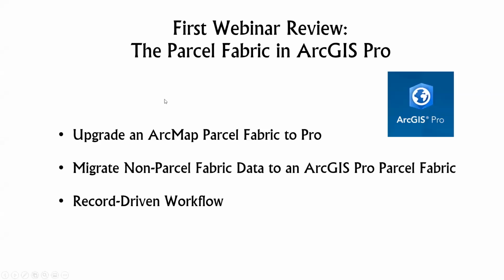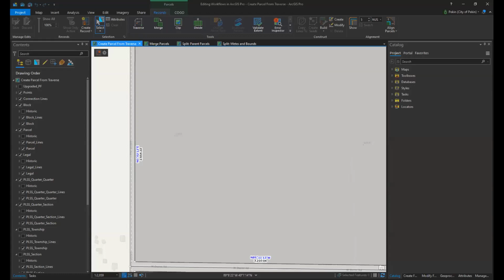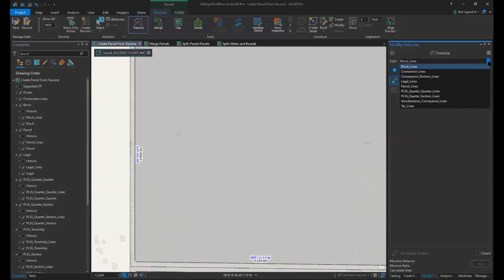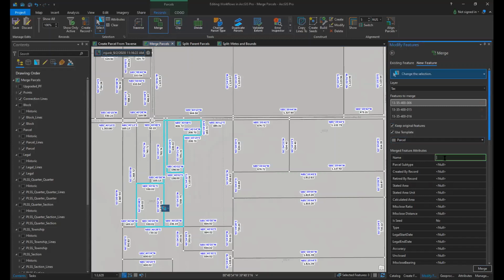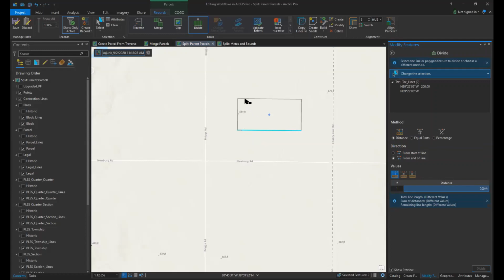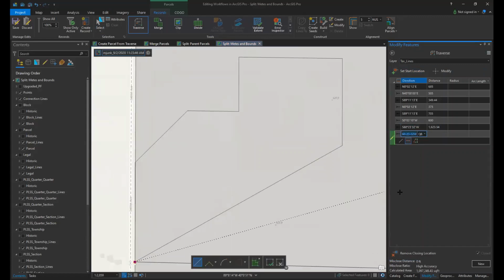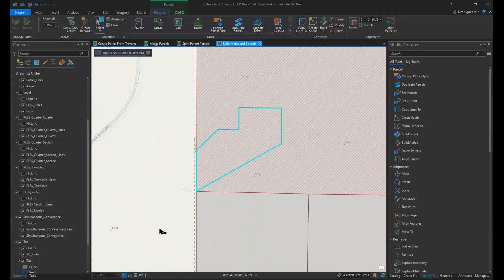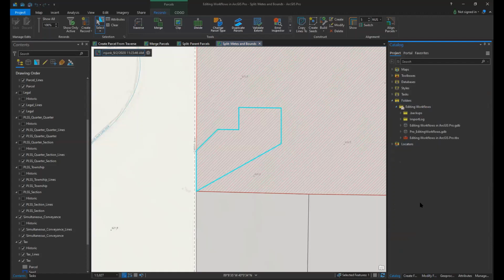Parcel Fabric: Find Your Flow Editing Parcels in ArcGIS Pro - Webinar 9/2/20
Have you migrated your parcel fabric to ArcGIS Pro and are ready to embark on an editing adventure? Join us in this 30 minute webinar as we explore various parcel editing workflows; we will encounter merges and splits and traverses, oh my! At the end of the day, you will find the workflows that fit your parcel editing needs.

00:00 First Webinar Review
00:38 What are Record Driven Workflows?
01:44 Software and Database Considerations
02:34 Editing Workflows in ArcGIS Pro
02:58 Poll Questions
04:20 Adding predefined tasks to ArcGIS Pro
06:07 Creating a Parcel from a Traverse
09:31 Merging Parcels
11:37 Splitting Parent Parcels
16:58 Splitting a Parcel using Metes and Bounds
20:25 Questions